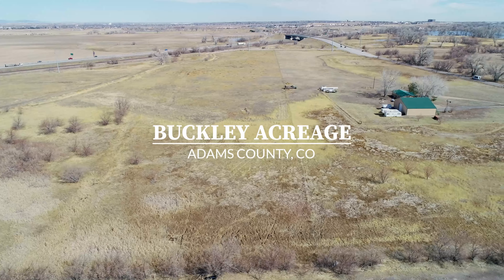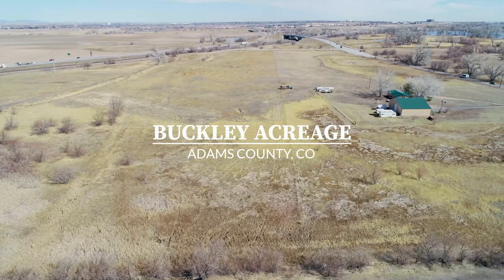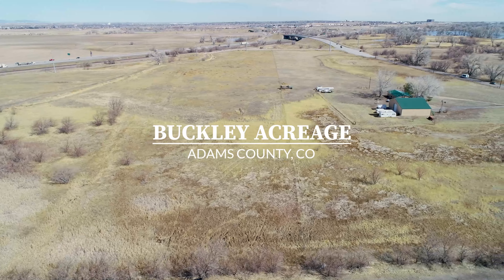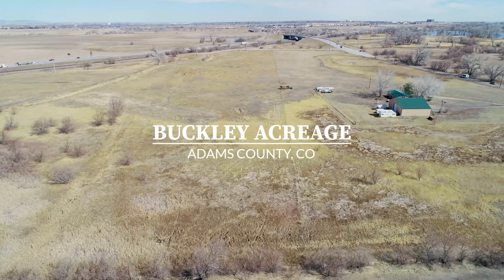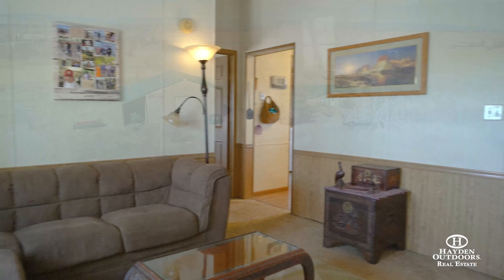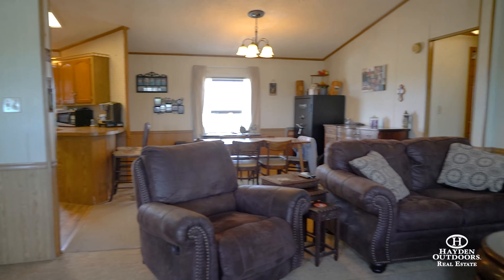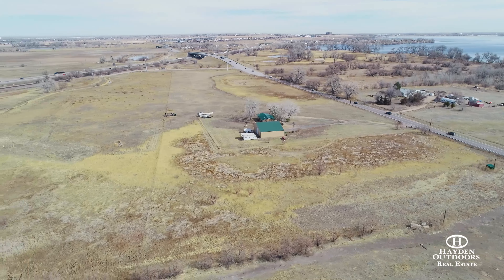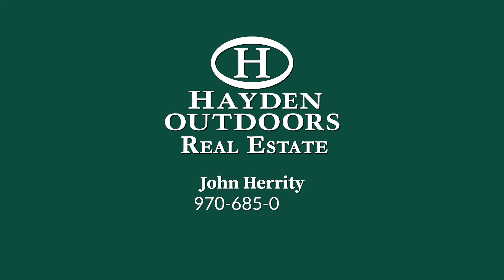BUCKLEY ACREAGE - ADAMS COUNTYC COLORADO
Buckley Acreage is located close to several cities and has great access to the airport. The property consists of 49.26 +/- taxed acres with several access points, surface water rights, and unlimited development potential. The property is fenced with a ranch style home and outbuilding. The property is zoned A-3 allowing a myriad of uses and possible conditional uses.
Land
A great place for country living or a business opportunity in the outdoors while retaining a close commute to downtown Denver.  See attached document describing the A-3 zoning possible conditional uses.  Additionally, the current owners harvested large bucks from the property.

Improvements
The property includes a 1,404 single story, ranch style home with 3 beds and 2 baths.  There is also a 2,016 sf equipment shop built in 2018.